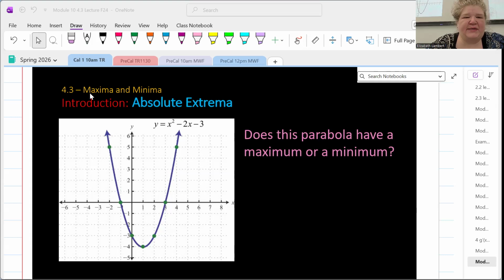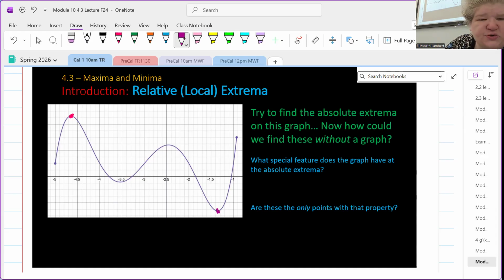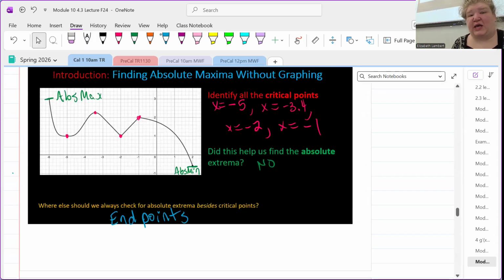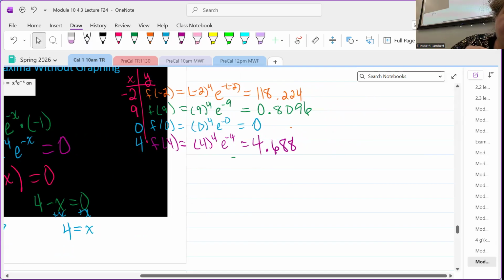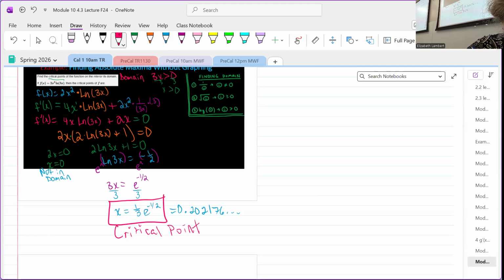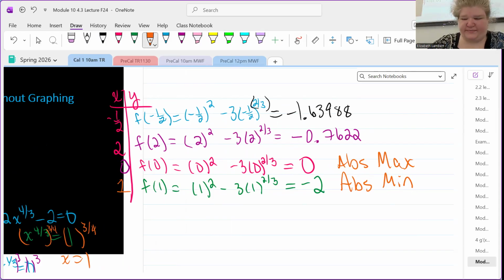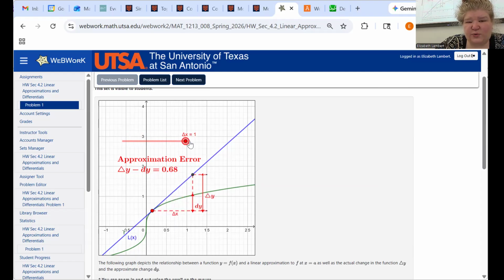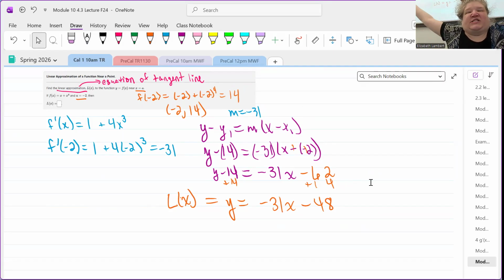Cal 1 Sec 4-3 and 4-2 03-31-26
We cover absolute extrema from 4.3 and a little of Linearization from 4.2